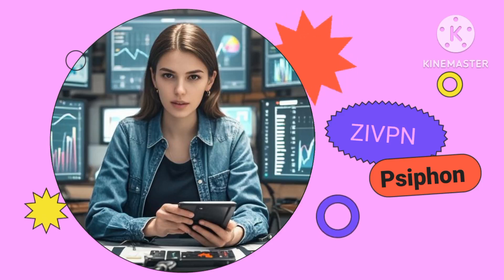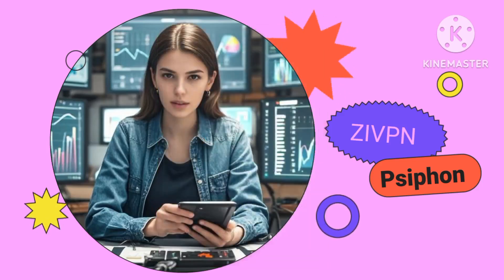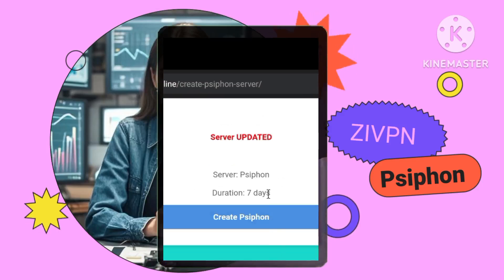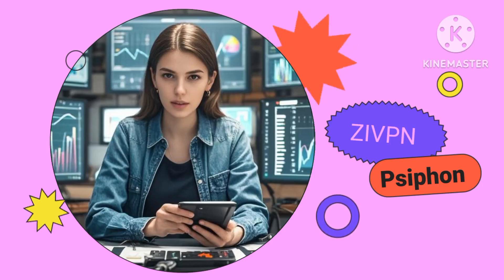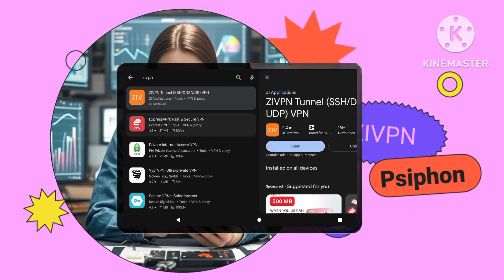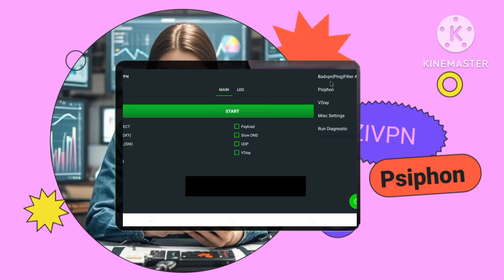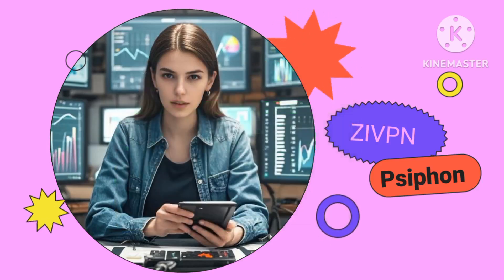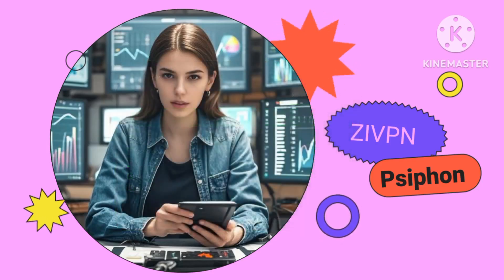How to set up ZIVPN with Psiphon settings for secure browsing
In this video, we'll guide you through setting up a secure VPN connection using the ZIVPN app with a custom Siphon server through a custom UDP service. This method focuses on speed and reliability, helping to enhance your online privacy and security.

You will learn how to find a reputable custom UDP service, create a Siphon server account, install the ZVPN app, and configure it for a secure VPN connection. With step-by-step instructions, we’ll show you how to input server details and optionally configure a proxy if needed.

What'sapp Group